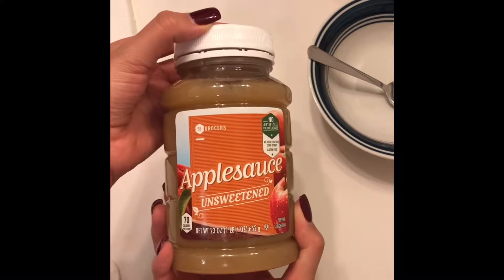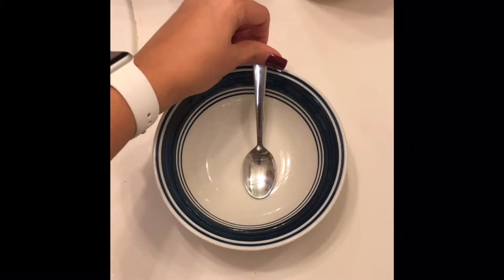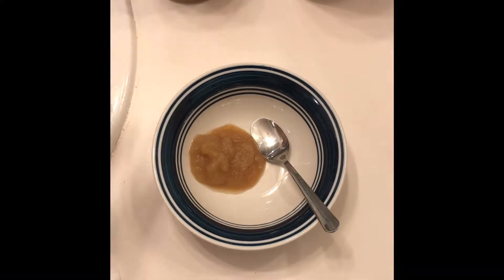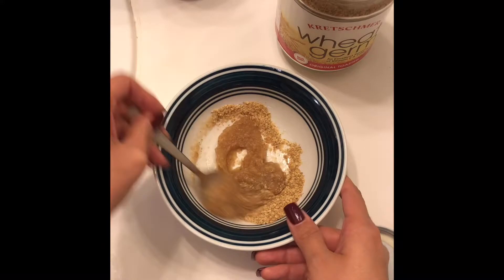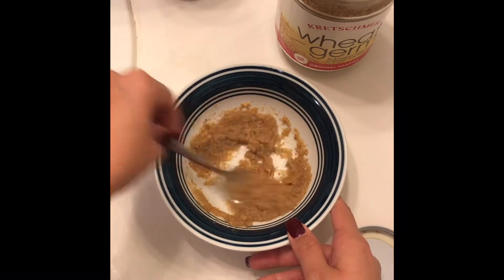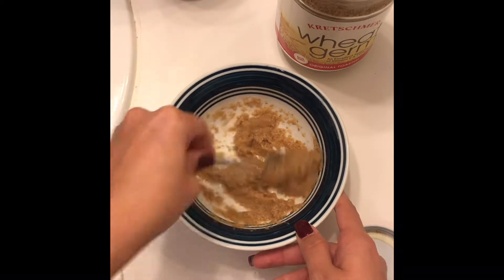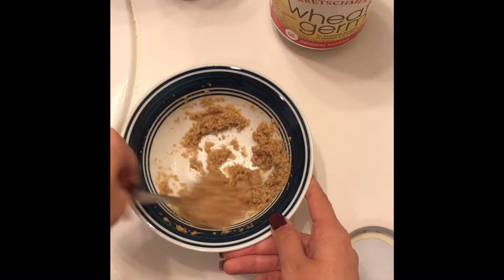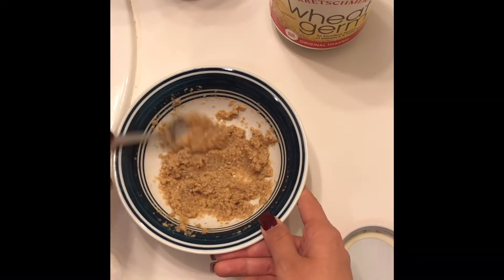DIY APPLE SCRUB⎜THEMAKEUPPHASE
DIY Apple Scrub! This scrub is all natural, and a great great exfoliant for your face!

Products used:
Applesauce unsweetened
Wheat germ

How to:
Put 1-2 tbsp of Apple sauce
Add Wheat germ until a crispy paste
Mix well
Apply on your face
Leave on for 10 mins
Rinse with warm water and moisturize!

Subcriptions:
Boxycharm
Get 5 fullsize or deluxe samples perfect for every month ($21)

or
Code:Chelsea-KXCLPEAE
Hot Miami Shades
Get SUPERRR Cute accessories for any time year!

"Remember in everything you do, make it beautiful!"